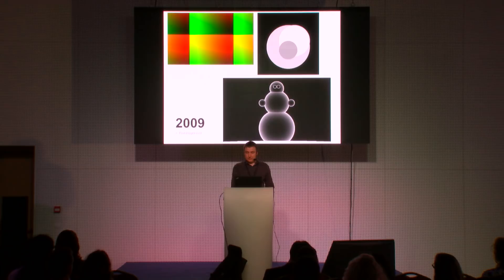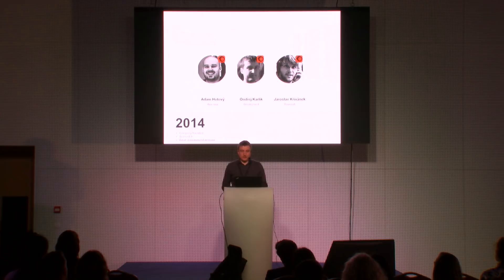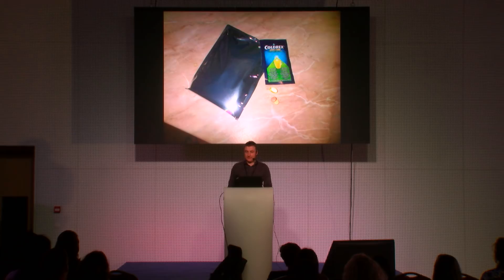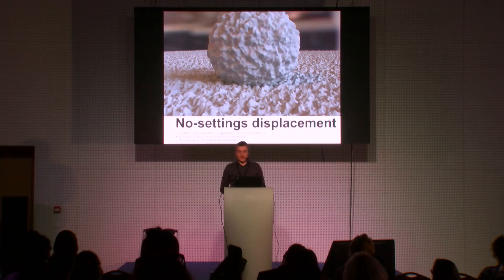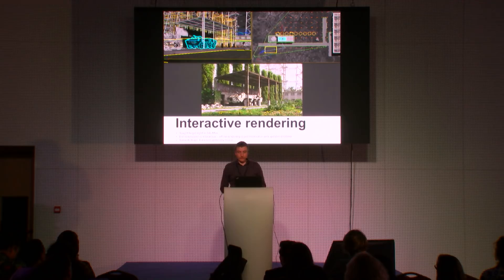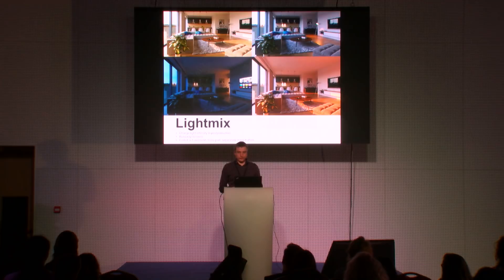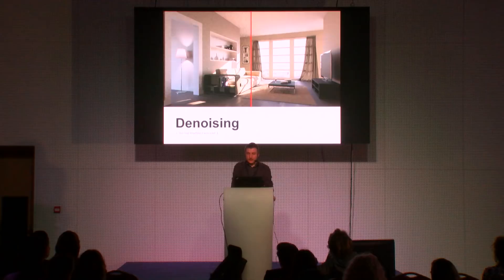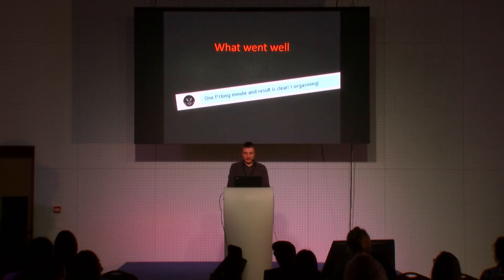Three Years of Corona Renderer in Arch Viz | Ondřej Karlík | Total Chaos 2018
Corona Renderer was commercially released little more than three years ago, but it has already made some big changes in the architecture visualization industry. It introduced some previously exotic workflows to the mainstream, such as interactive rendering, path tracing without irradiance caching, and denoising. In this talk, Ondřej Karlík, CTO & Main Developer of Corona Renderer, reviews the original vision of Corona, where they have
succeeded, where they haven’t — and the challenges there are yet to conquer.